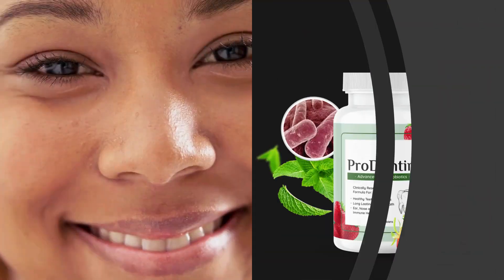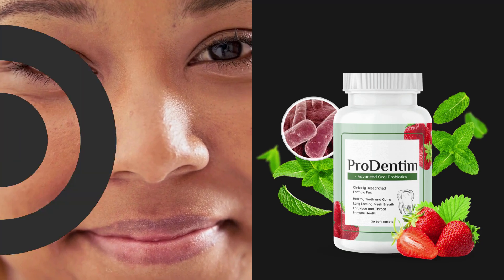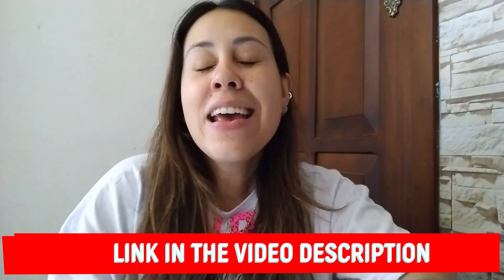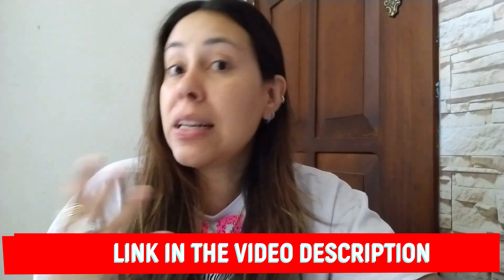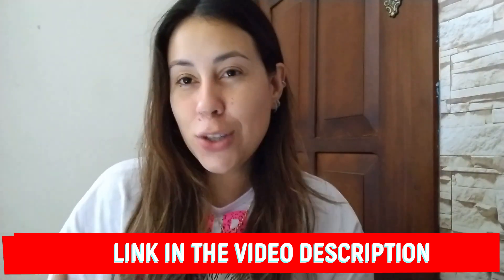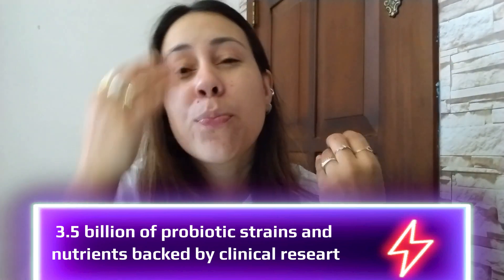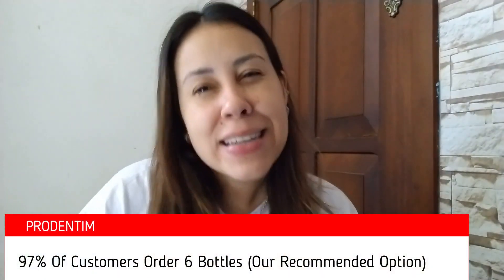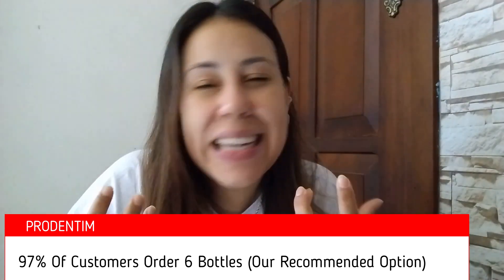Does Prodentim Really Work 🚨BEWARE🚨 PRODENTIM PRODENTIM REVIEWS Prodentim Candy Amazon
ProDentim presents a distinctive approach to gum health support, harnessing clinically proven, pure ingredients to address tooth sensitivity and various oral health concerns. Free from harmful components, its packaging boasts convenience and its official website exudes authenticity.

Infused with a unique blend of 3.5 billion probiotics and essential nutrients, ProDentim aids in replenishing the mouth's beneficial bacteria. Packaged in tablet form, each bottle contains 30 soft tablets. Regular intake of these capsules promotes gum and tooth health, delivers enduring fresh breath, and bolsters immune health for the nose, ears, and throat.

ProDentim subjects its ingredients to rigorous testing to ensure purity, efficacy, and safety. Manufactured in an FDA-registered, GMP-certified facility in the United States, every batch of ProDentim tooth enamel protection supplement meets stringent quality standards.

Furthermore, ProDentim's formula is devoid of genetically modified ingredients. For those committed to enhancing dental and gum hygiene, ProDentim stands as a trustworthy supplement for teeth health.

✅How Does ProDentim Oral Health Supplement Work To Deliver Results?
ProDentim, a meticulously researched dental care supplement, is formulated to promote enduring freshness in breath while providing comprehensive support for healthy teeth and gums. Additionally, it contributes to immune health in the ear, nose, and throat. These benefits are delivered through soft tablets designed for oral consumption, containing a blend of probiotic strains and natural ingredients.

This supplement fortifies teeth by preventing cavity formation and strengthening the enamel, the protective outer layer. It actively combats bacteria that pose a threat to dental health. ProDentim's results extend to gum health, reducing inflammation and offering support that helps keep teeth securely in place. With over 3.5 billion probiotic strains, the oral health capsules actively nurture and maintain the oral microbiome.

By enhancing the population of beneficial bacteria in the mouth, the supplement effectively neutralizes bad breath, leaving behind a refreshing result. ProDentim's multifaceted approach includes teeth whitening benefits. Beyond dental care, it extends its positive impact to respiratory health by supporting open sinuses and overall mouth health.

✅Ingredients Of ProDentim Supplement
The ProDentim dental care pill is made with a unique blend of 3.5 billion clinically proven probiotics and scientifically proven nutrients that support the health of the teeth and gums. Continue reading to find out the ProDentim ingredients as well as their roles in the workings of this formula.

Lactobacillus Paracasei: This is a probiotic strain that supports the health of the gums. Also, it keeps the sinuses open and free.

lactis BL-04: This ProDentim ingredient is the second group of good bacteria, and its key function is to support the balance of the oral microbiome. It helps maintain the health of the respiratory tract and also supports the functioning of the immune system.

Lactobacillus Reuteri: Lactobacillus Reuteri. The third group of good bacteria helps with the inflammation that you suffer from. It reduces gum inflammation and improves the overall health of the mouth environment.

ProDentim ingredients list is more than you can think of. Other than these above-mentioned ingredients, there is a proprietary blend that consists of four plants and minerals. Their functions are also briefed below.

Inulin: It helps with the health of good bacteria.
Malic Acid: It is obtained from strawberries to whiten the teeth.
Tricalcium Phosphate: It helps with the overall health of the teeth.
Peppermint: It acts as a breath freshener as well as an anti-inflammatory agent.